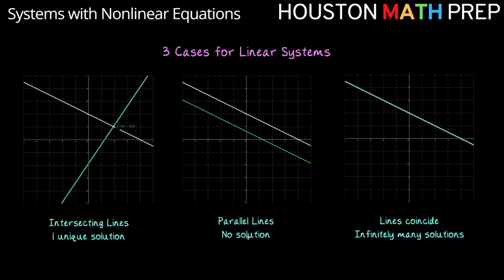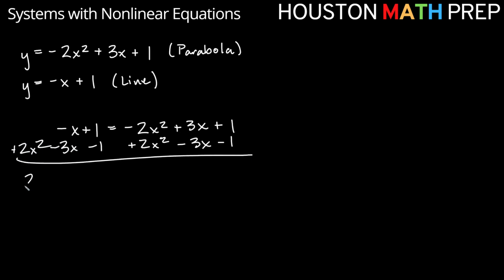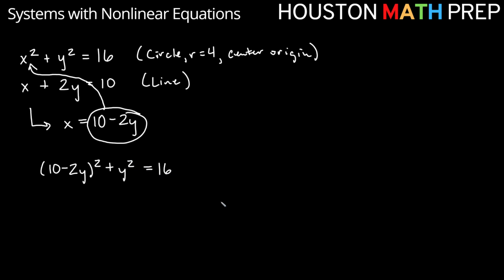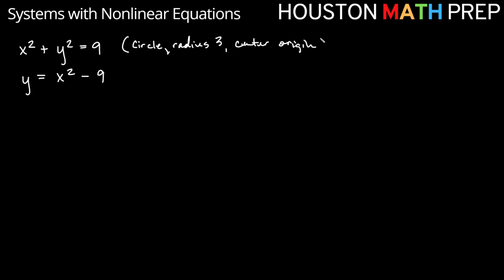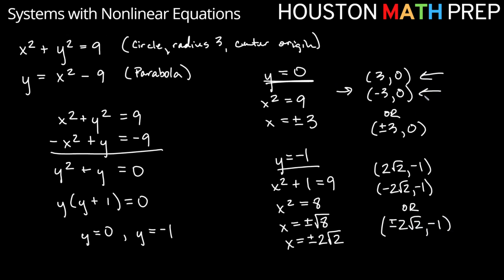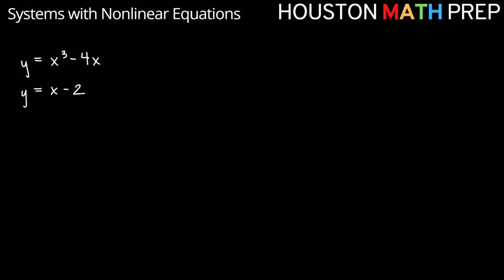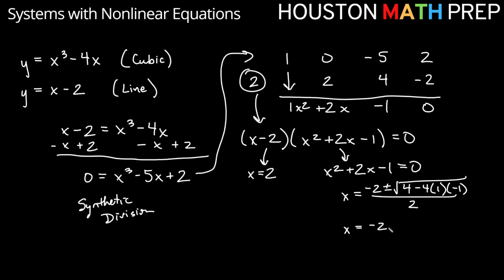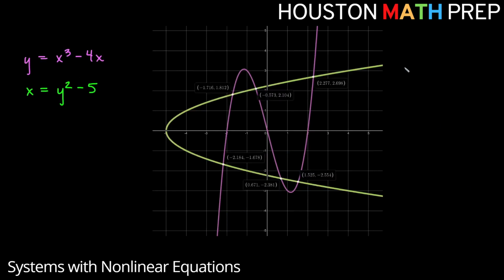Systems of Nonlinear Equations (Precalculus)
This precalculus video describes what systems of nonlinear equations are, and it works several examples of systems of nonlinear equations. We solve each example step-by-step. Some examples contain on solution, two solutions, three solutions, or four solutions to the system of nonlinear equations. This video is appropriate for a high school precalculus or college precalculus student, and it contains examples with parabolas, lines, circles, and cubic equations. Methods of algebra used in the video include substitution, elimination, factoring, quadratic formula, square root method, and synthetic division.
0:00  Introduction
1:45  List of examples
2:17  Example - Parabola & Line
6:22  Example - Circle & Line
11:02  Example - Circle & Parabola
15:53  Example - Circle & Parabola
19:46  Example - Cubic & Line